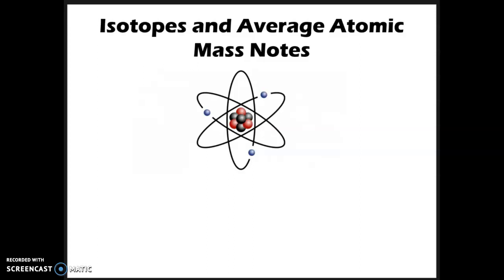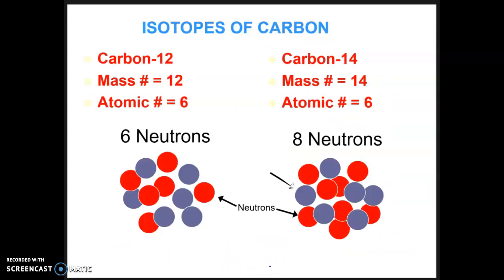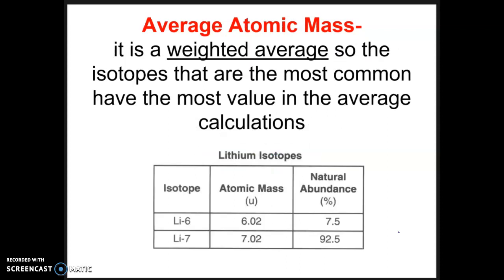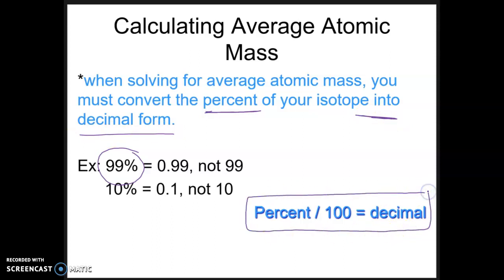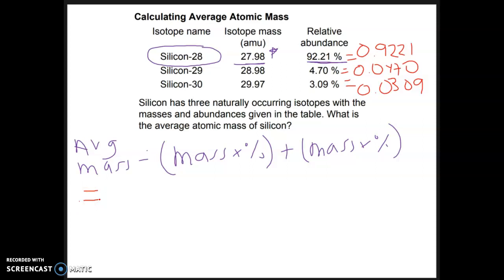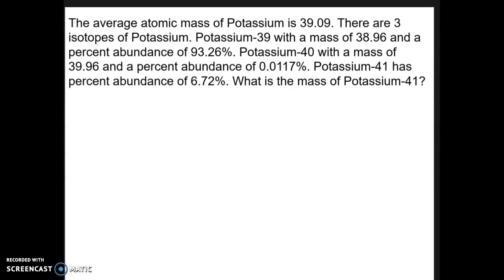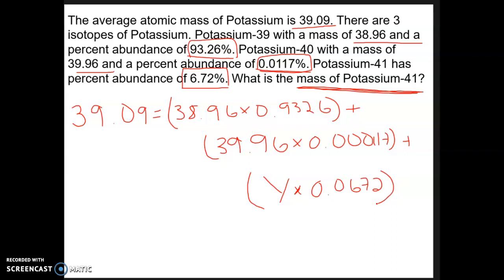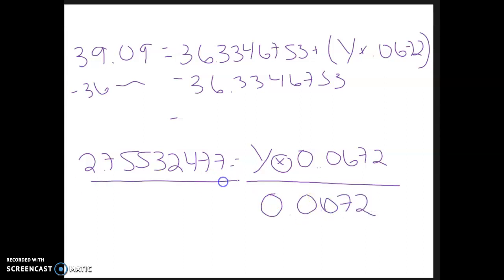How to Calculate Average Atomic Mass